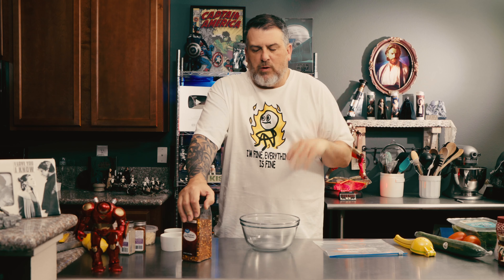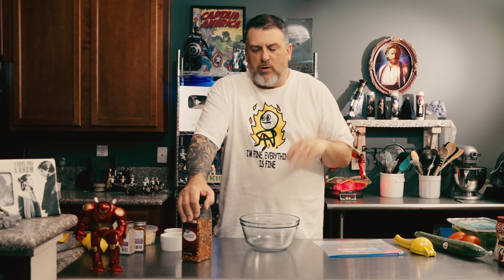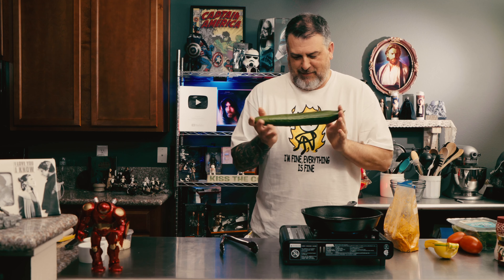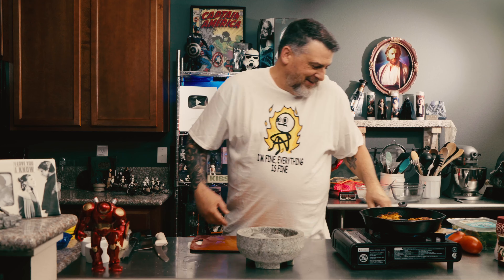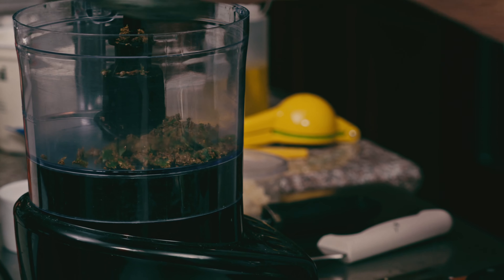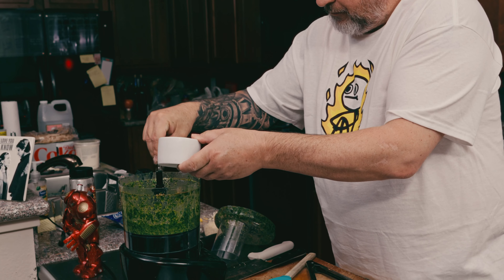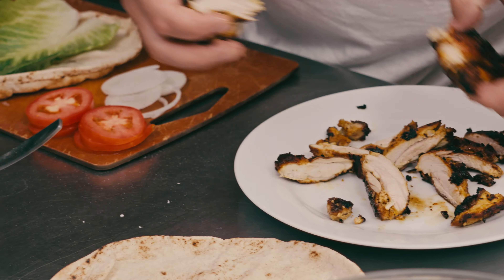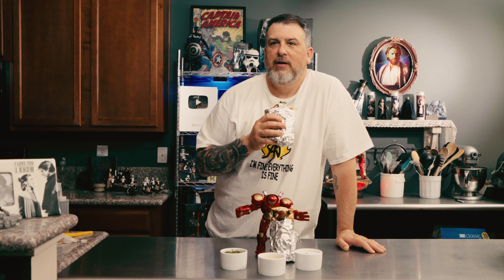How to Make Authentic Shawarma at Home | Cooking Unscripted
Welcome toHow to Make Authentic Shawarma at Home video.